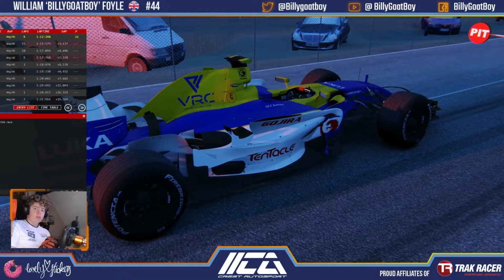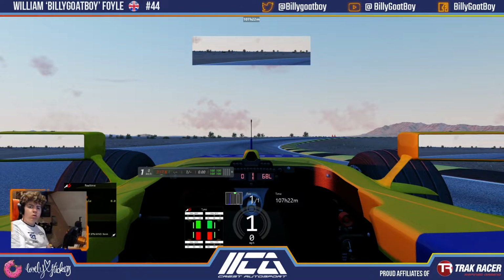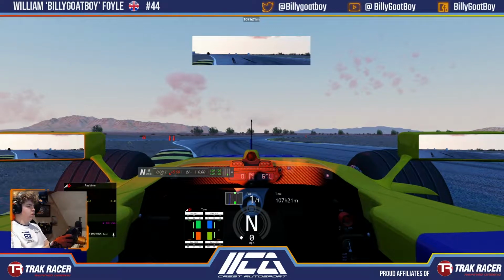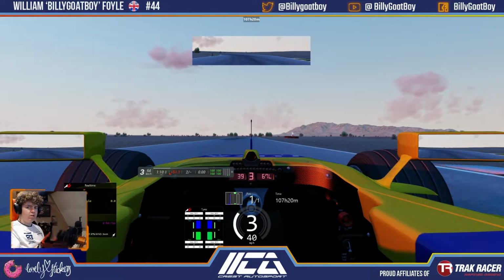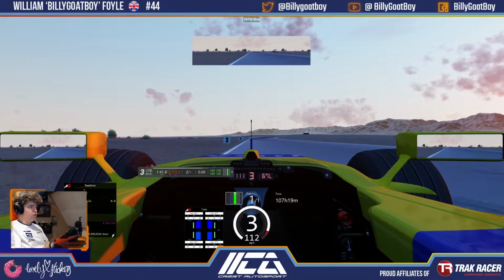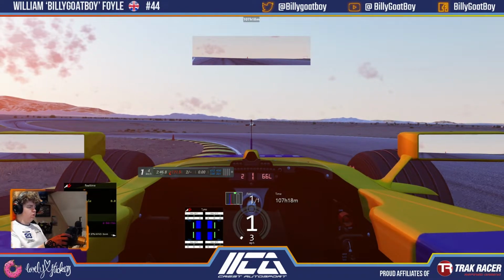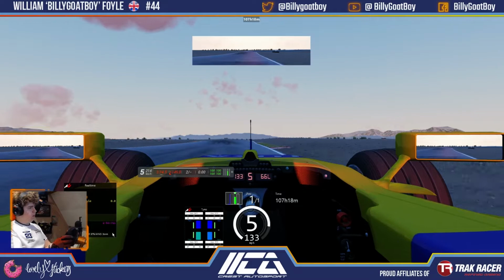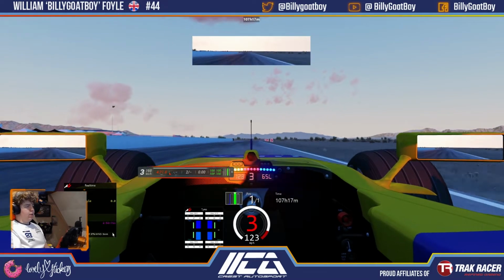WOW that feels fast| Chuckwalla Valley Raceway in 2007 McLaren!! | lap guide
I go as fast as I can around the long twisty track of Chuckwalla Valley Raceway. can you beat me go to CrestAuto Sport group and sign up.